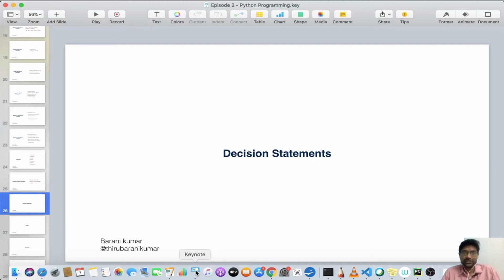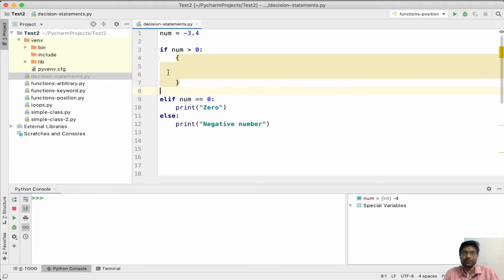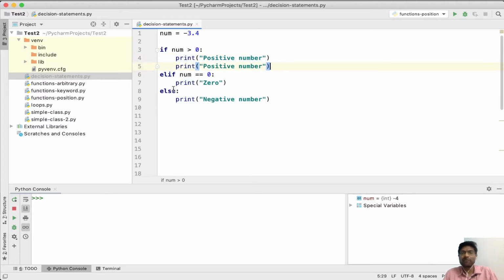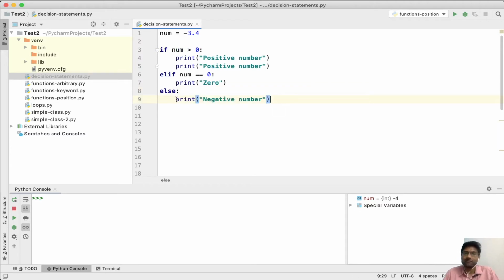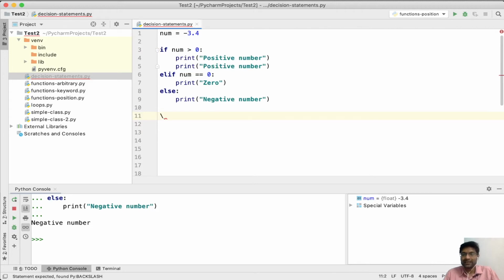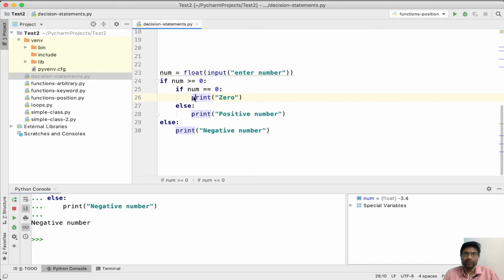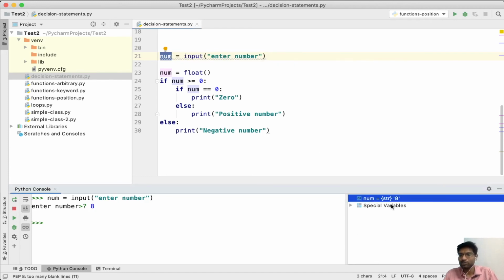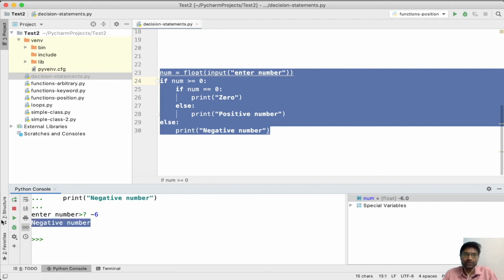Python Programming - Decision Statements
Python Programming Basics - If, elif, else -Types of Decision Statements.